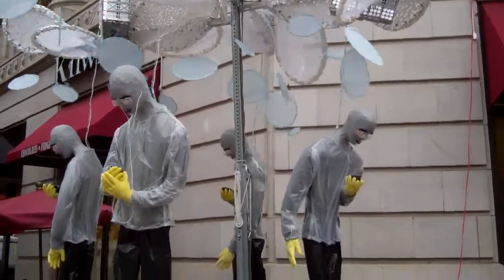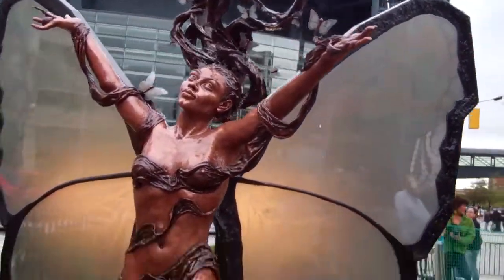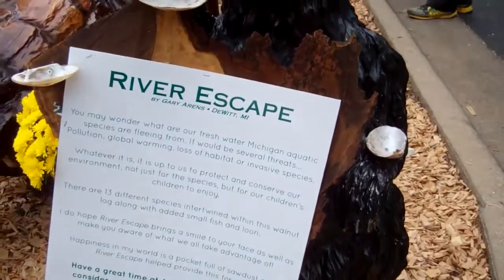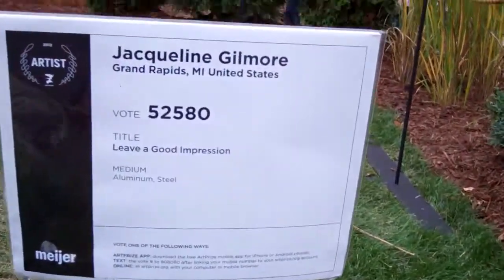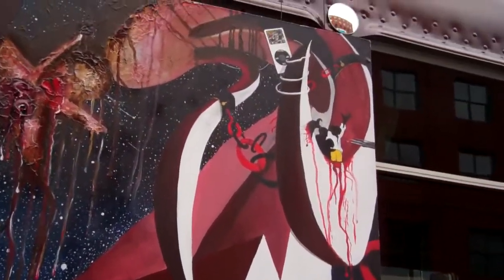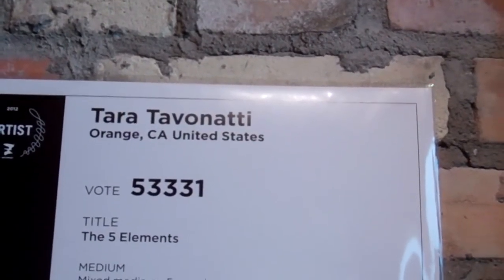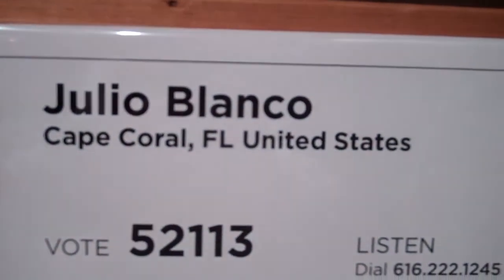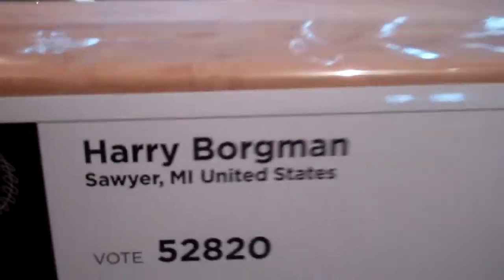Grand Rapids Artprize 2012